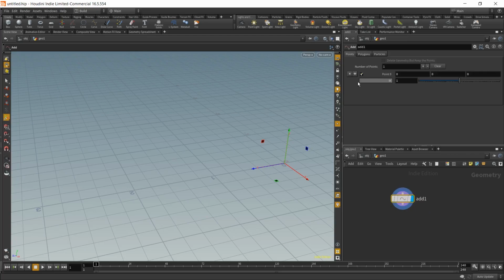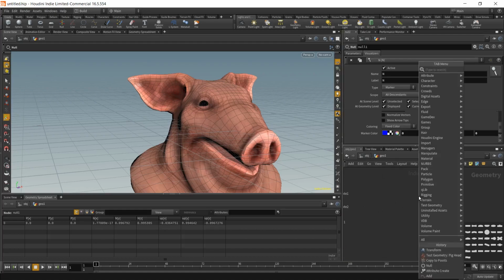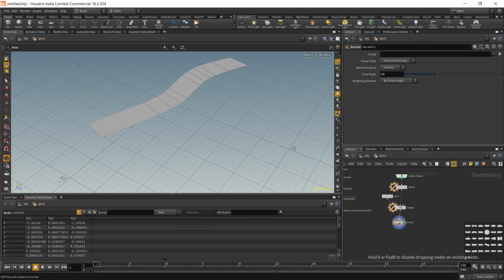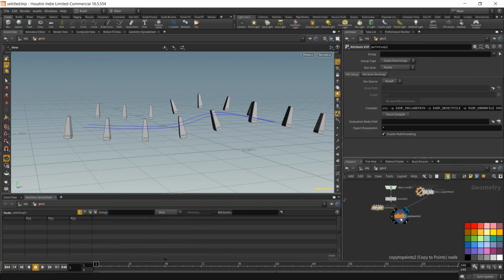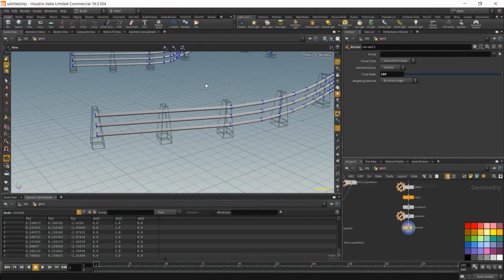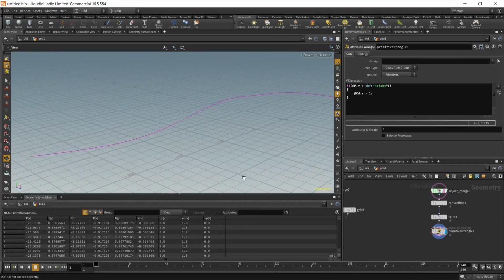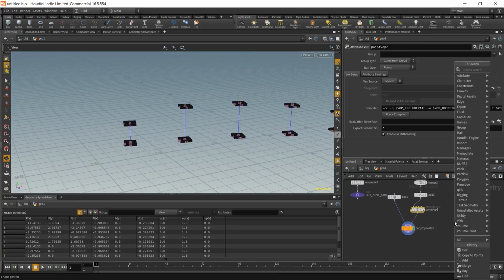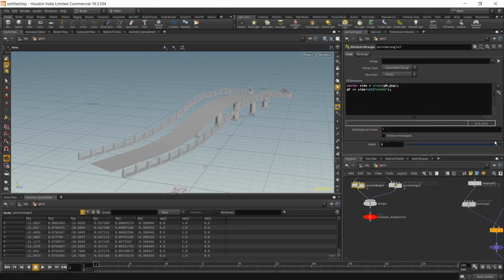Complex Roads in Houdini - Part 2: Constructing Geometry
This is part 2 of the series: Complex Roads in Houdini, we will look at some of the options we have to create and populate roads. In this tutorial you will learn about object placement and geometry creation involving roads.

For the free scenefile go to our